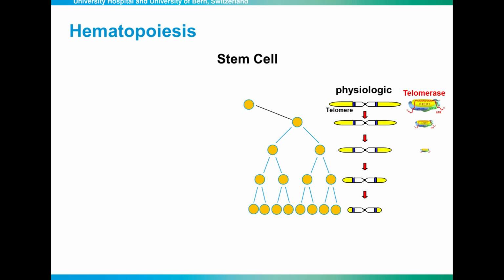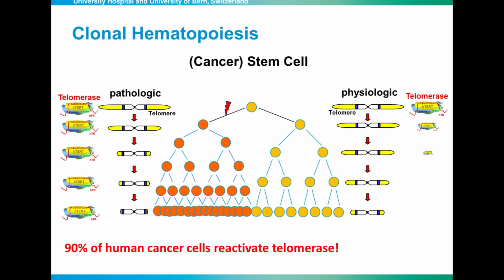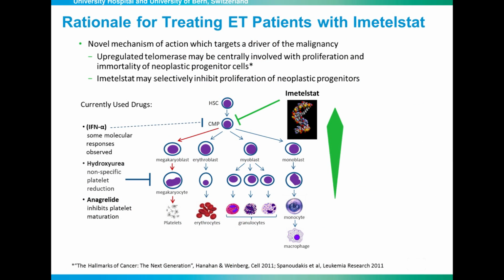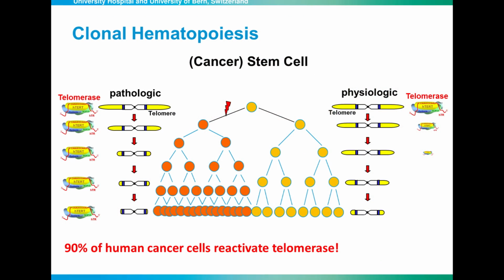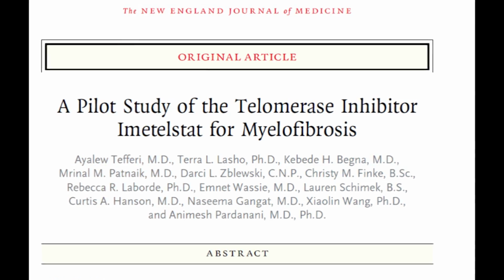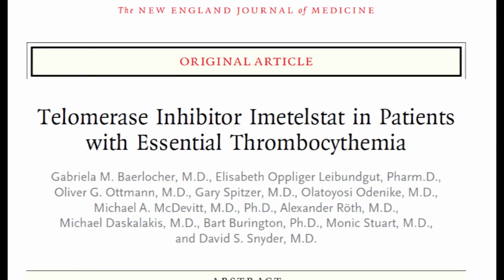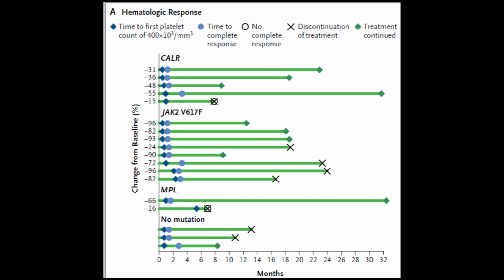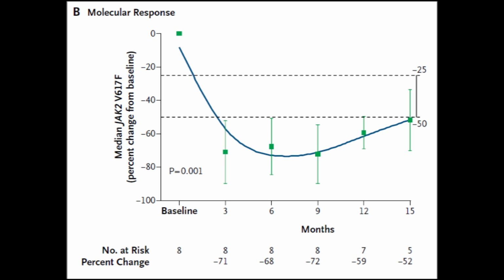Telomerase inhibitor Imetelstat